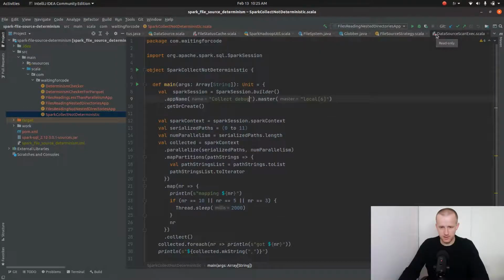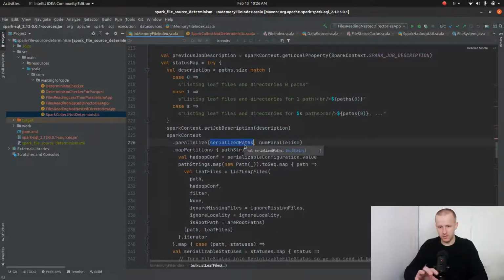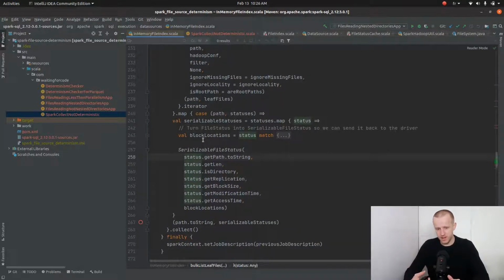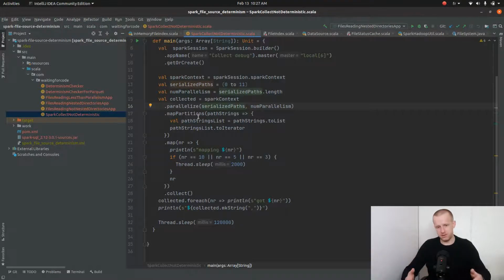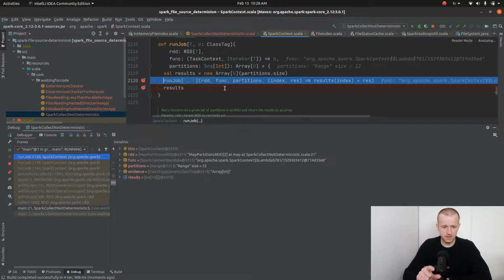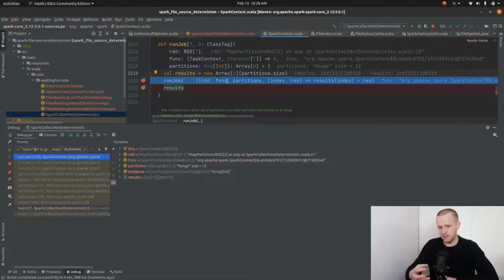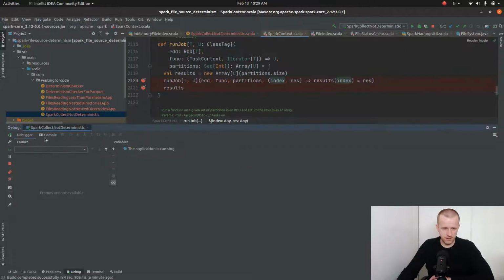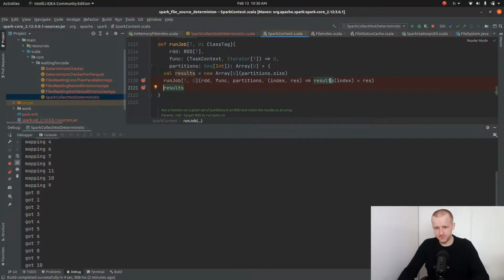RDD collect() internals and ordering guarantee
For more details, check the "Collect action and determinism"